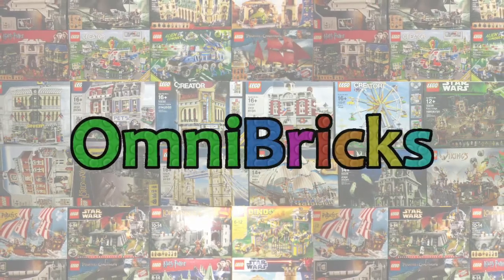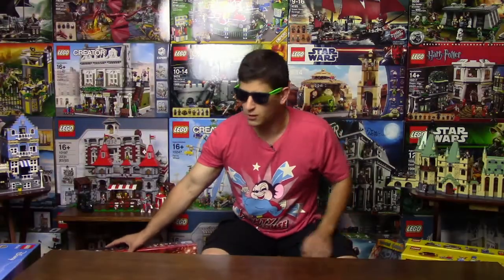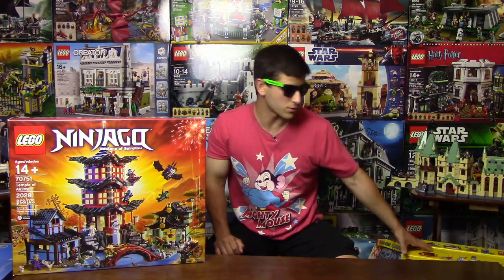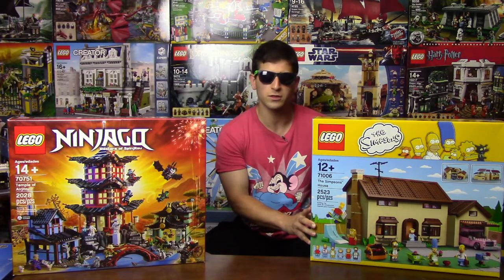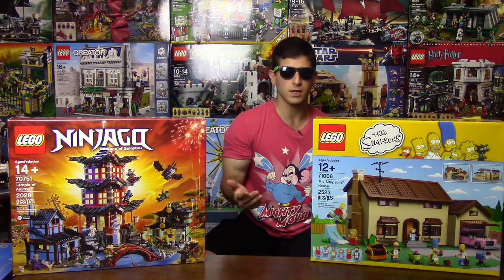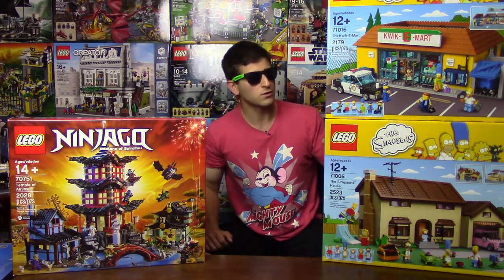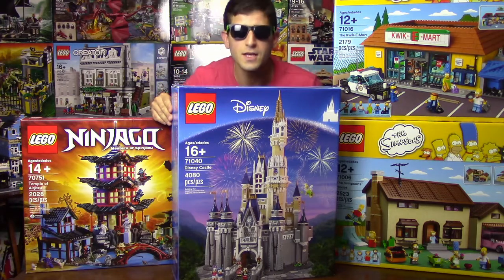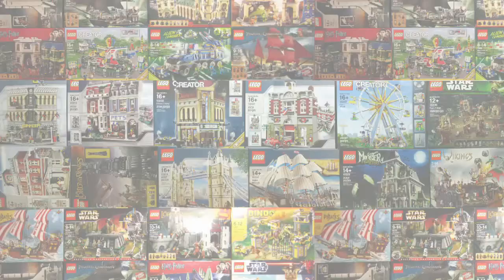🎁 Recent Lego Set Collecting #5 (HUGE)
Bunch of coveted sets, I got.